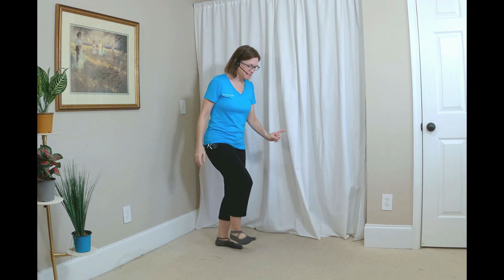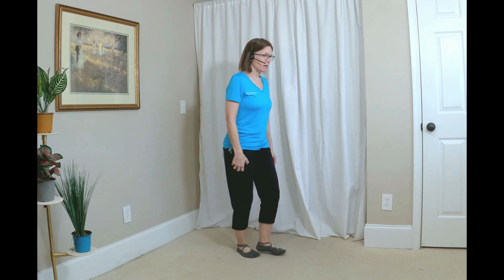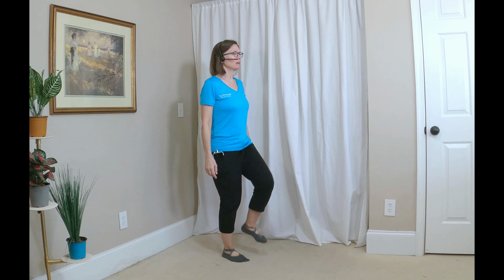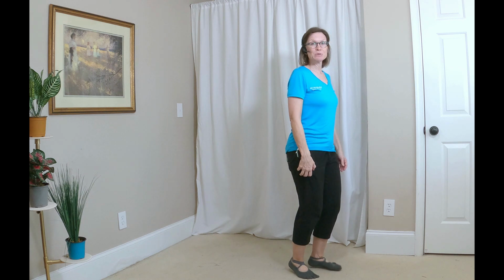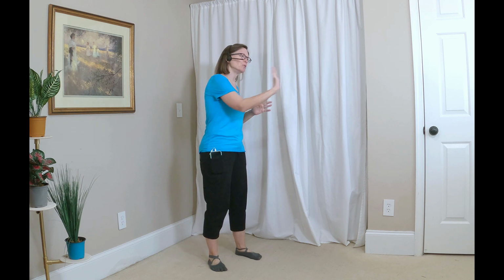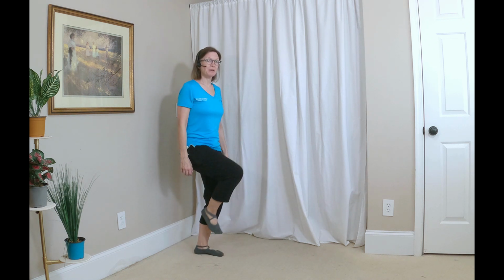Let's Move! The Irish Jig Step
Let's get moving with this fun Irish jig step!